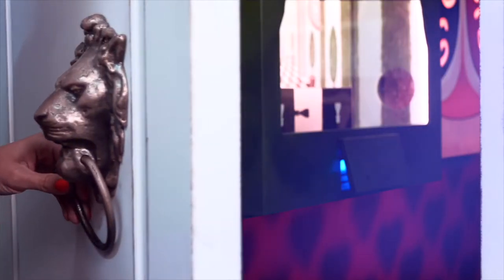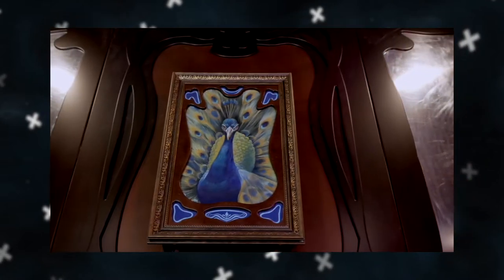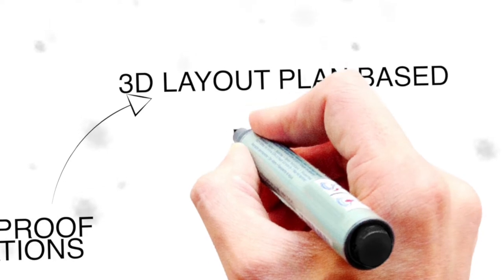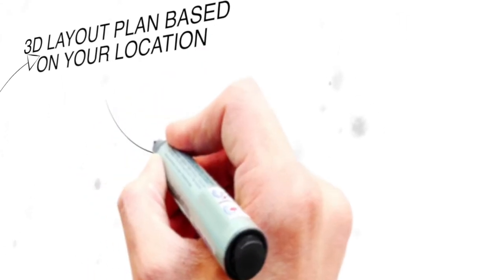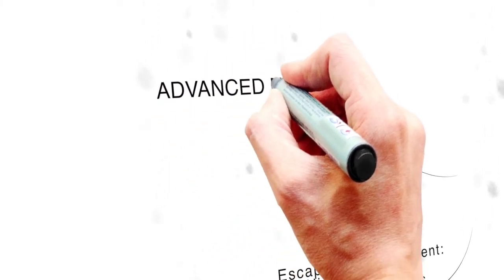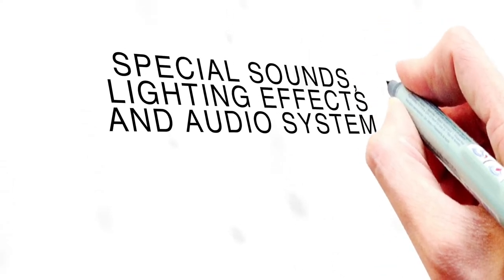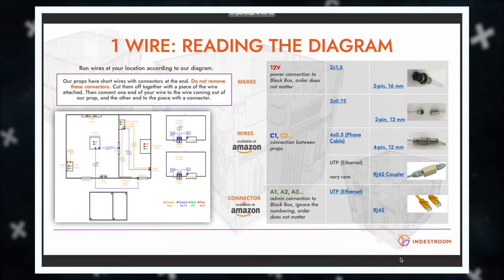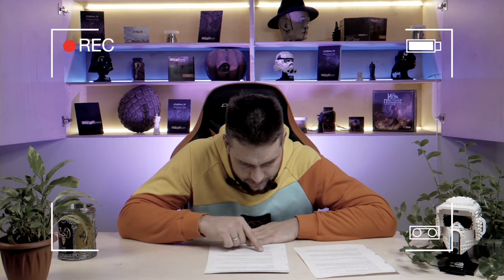WHAT YOU GET AND WHAT YOU NEED TO PREPARE?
You have taken the first step towards opening your very own escape room business. We will look at how easy it will be, if you choose INDESTROOM as your supplier.

An escape room set from INDESTROOM, is not just a few puzzles and decorations, it’s much more. Let’s take a closer look!

In this webinar, we will show you exactly what you get by purchasing any product from us.